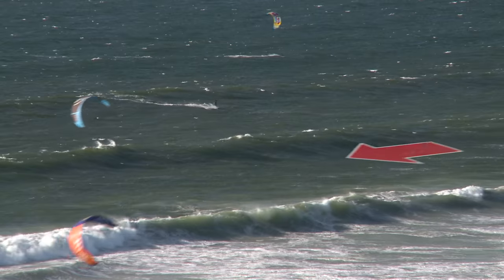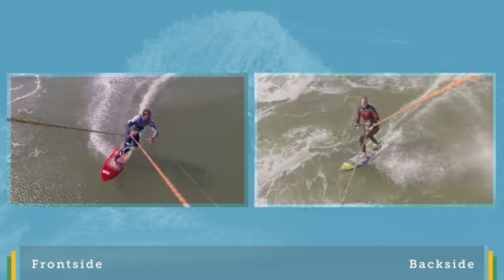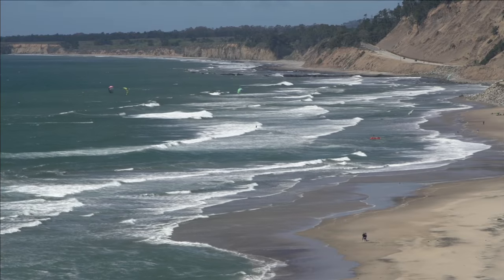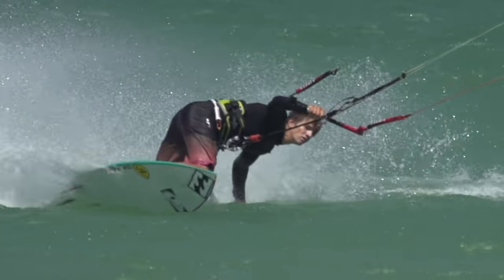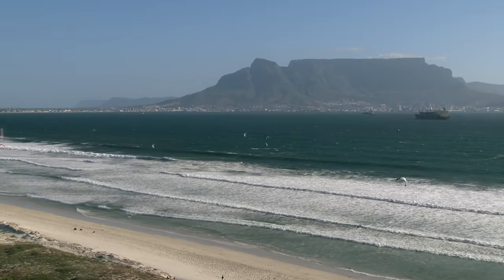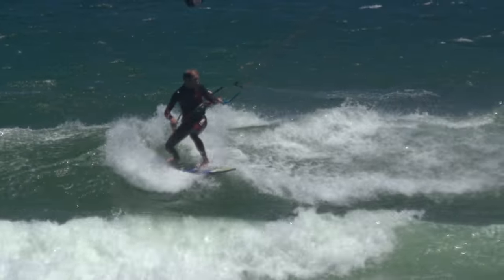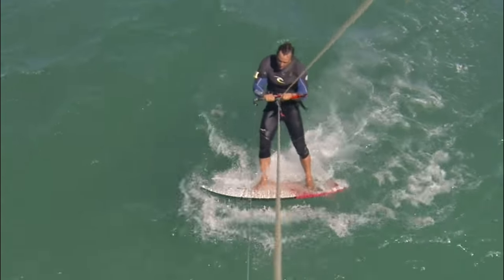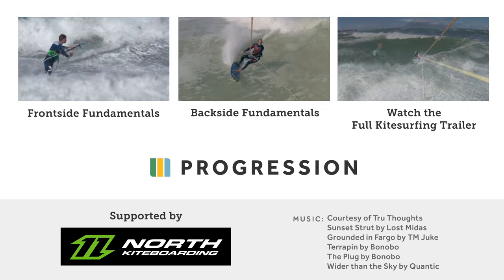Kitesurfing How-to: Riding Waves Introduction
This is the introduction video that setups you up ready to start learning or improving your frontside and backside wave riding. The Riding Waves Collection is available exclusively through the Progression Player App along with the Riding & Control and the Carving Turns Collections. Everything you need to start riding a surfboard with a kite and truly learn to ride a wave with power and style.

The full Progression Kitesurfing Volume 1 Collection contains all these videos and has everything you need to learn to rides properly on a kite surfboard:

Rider:
Colin Heckroodt
Lee Harvey